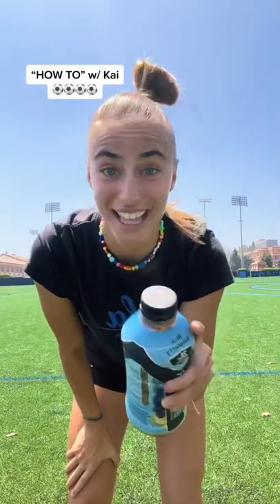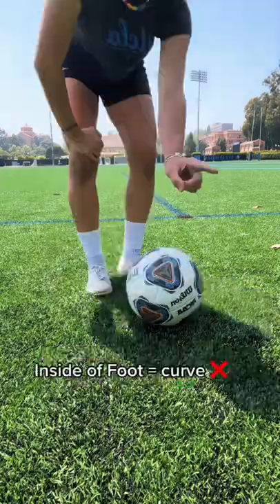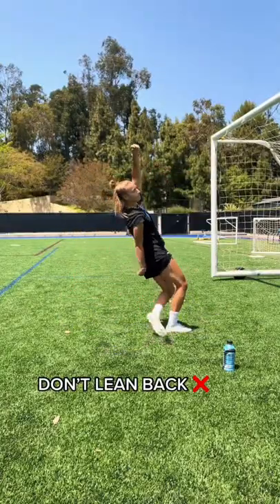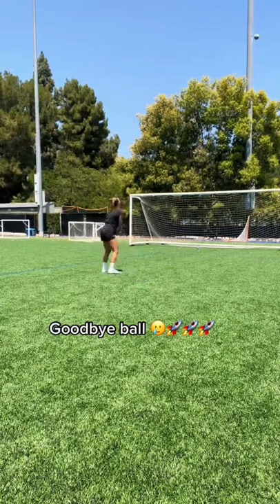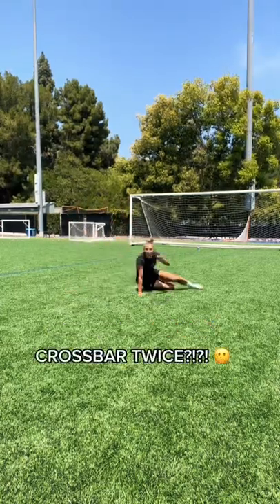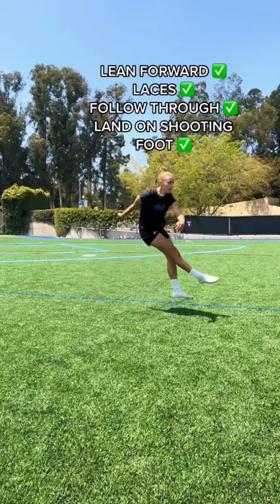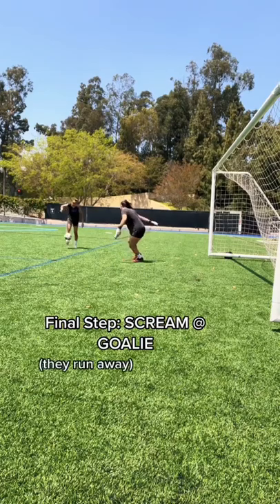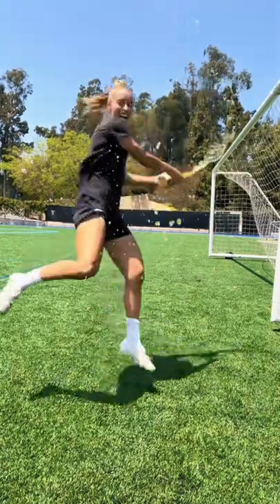HOW TO KICK A SOCCER BALL